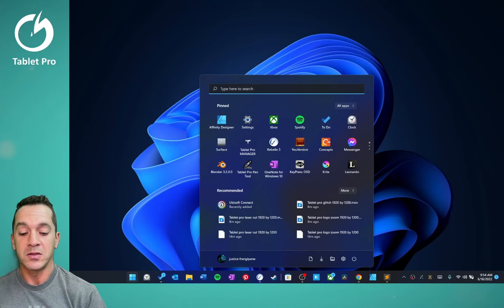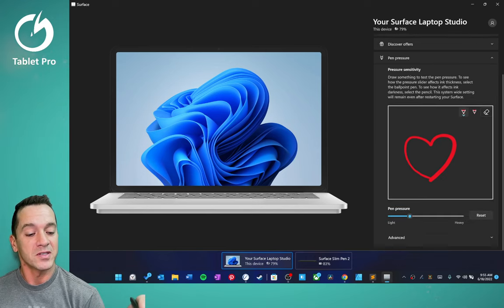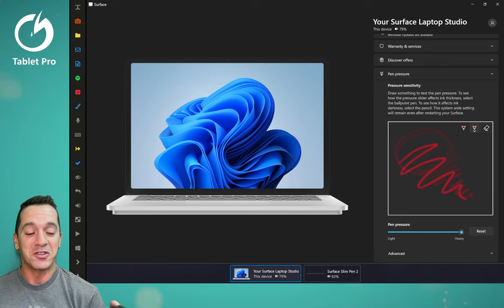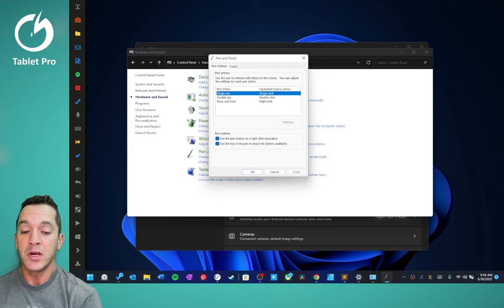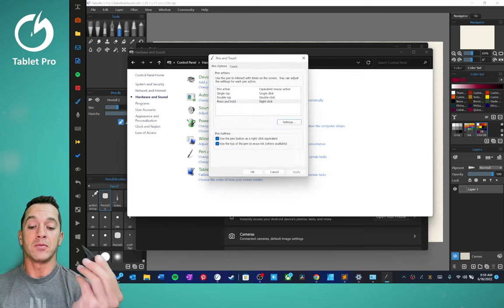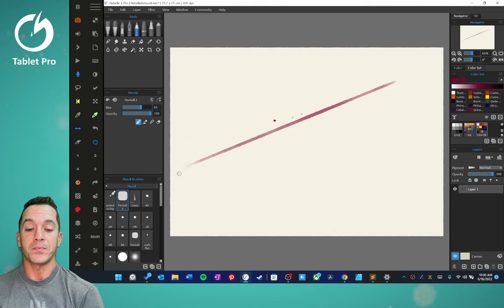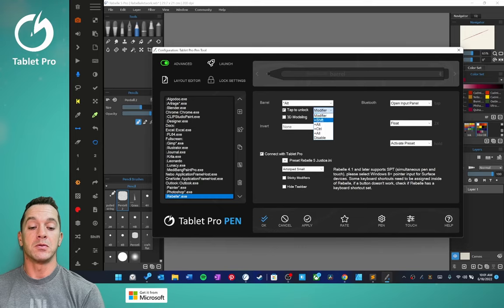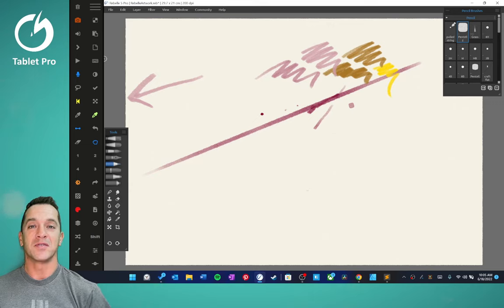Slim Pen Artist Setup Guide: Microsoft Surface Pro 8 and Surface Laptop Studio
This guide will show you how to set up your Slim Pen 2 on your Microsoft Surface Pro 8 or Surface Laptop Studio. The Slim Pen 2 has a few settings that need to be changed and it needs an application to allow you to remap the side button for art software like Photoshop, Corel Painter, Clip Studio Paint, Paint Tool Sai, Artrage, Rebelle 5 or others (my favorite is Rebelle 5)

To get the Pen Tool or the Tablet Pro Software go or the Microsoft App store